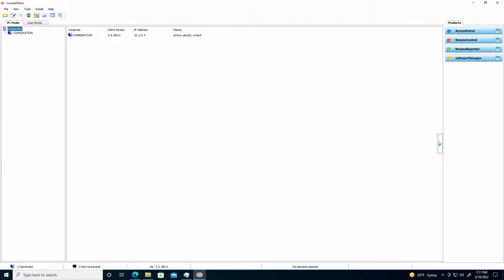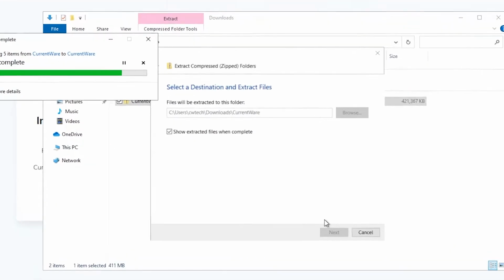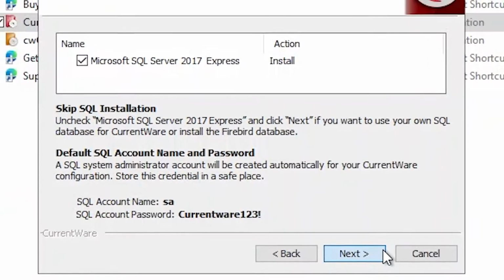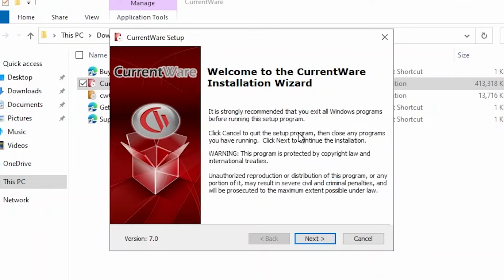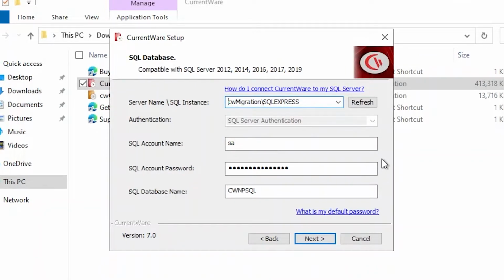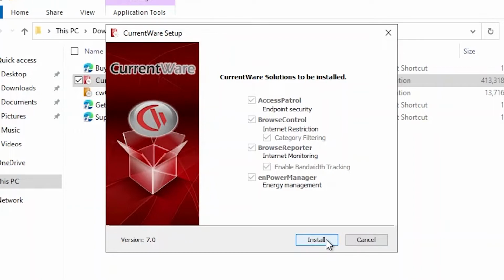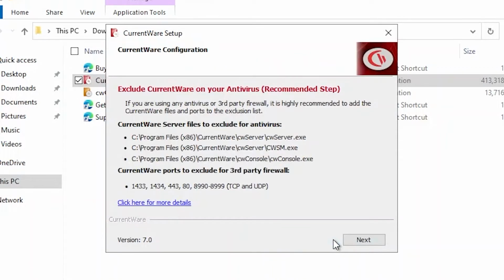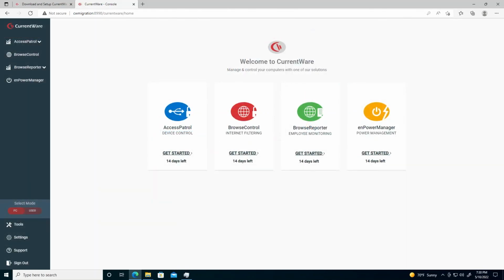How to Migrate Your Legacy CurrentWare Software to the New Web Console (2022 Tutorial)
In this video you will learn how to easily upgrade from the legacy desktop version of the CurrentWare Suite to the new web console.

By upgrading to the web console you'll gain access to a variety of new capabilities, including:
1) Remote access to the admin console from the convenience of a web browser from any computer in your network (optional off-network access methods available)

2) Dynamic user activity dashboards in AccessPatrol and BrowseReporter

3) An updated user interface that is easier to navigate and capable of supporting a more diverse feature set

Any CurrentWare version before 6.0.1 will need to follow these steps to complete the upgrade to the web console.

Upgrading your legacy CurrentWare solutions to the new web console is a simple process; the installation wizards will guide you through every step of the way.

Transitioning is as easy as 3 key phases
1) Creating the new SQL database
2) Upgrading your CurrentWare server and console
3) Migrating your data from the legacy Firebird database to your new SQL database

That’s it! You’ll not even need to redeploy your CurrentWare Clients; each client will receive the latest client updates once they reconnect to your new CurrentWare Server.

MORE RESOURCES
About the Web Console

TIMESTAMPS
00:00 Installing SQL Server Express
01:04 Upgrading CurrentWare & Database Migration

**INSTRUCTIONS**

INSTALLING SQL SERVER EXPRESS

First, let’s install the new SQL database

Go to CurrentWare.com/Download/Setup to get the latest download package
Find the .ZIP file you just downloaded and extract its contents.
Next, run the CurrentWare.exe file that’s inside the extracted folder on the computer or server that'll be hosting the CurrentWare server

The wizard will start the migration by installing SQL Express.

At the bottom of this window you will see the default SQL account name and password.

DEFAULT CREDENTIALS
Default Account Name: sa
Default Password: Currentware123!

Press Next

When prompted to provide a directory for the extracted files you can simply press OK, then continue with the installation.This will generally take two to five minutes.

UPGRADING CURRENTWARE & DATABASE MIGRATION
After completing the SQL server installation the installation wizard will automatically start the CurrentWare Setup portion of the installation.

At this stage you will get an error message indicating that the CurrentWare console is not responding; this is perfectly normal and can be safely ignored.

Press OK

Then, press Next

Agree to the license agreement by pressing next

Press next to confirm the installation location.

Next the wizard will prompt you to migrate from Firebird to SQL. Depending on the size of your database this step can take anywhere from a couple of minutes to a couple of hours.

In the next step you will be prompted for the default SQL account information. If the wizard has not automatically populated this information click the “what is my default password?” link to get it.

Click Next

Next, it will prompt you to choose which information you would like to migrate.Choose the data types and time period you’d like to retain in your new SQL database.

Press start, then yes to start the migration. Depending on the size of your database this may take several minutes or hours.

Once it has completed you will see a “Database Migration Successful” window. Press Next to upgrade the CurrentWare Server to the latest version.

Press Install

After a while you will be prompted to create your own login credentials for the CurrentWare web console.

NOTE: You MUST make note of your credentials as you will need them to login to the web console from now on.

Press next once the installation is complete

This window provides you with all of the recommended antivirus exclusions and network ports that you must have open in order to use CurrentWare.

Once those are in place you can hit Next; it may take a minute before the wizard moves on to the next step.

Here it shows the name of your CurrentWare server for your reference. Press next to finish the installation and your CurrentWare web console will appear in a web browser window.

That’s it, welcome to your new CurrentWare web console! Simply enter the credentials you created earlier to gain access to your CurrentWare solutions, run reports, and update your CurrentWare policies.